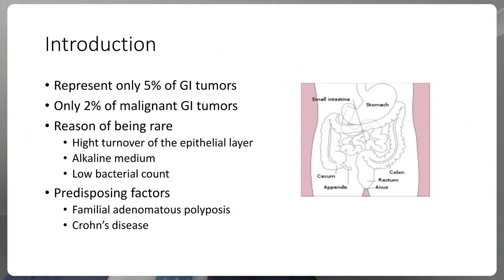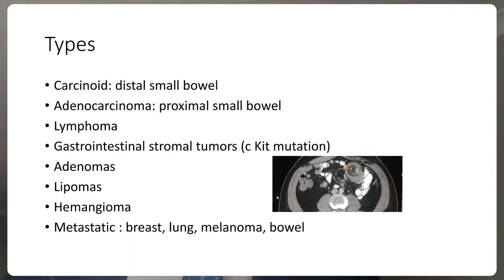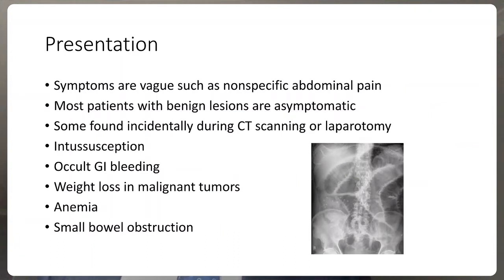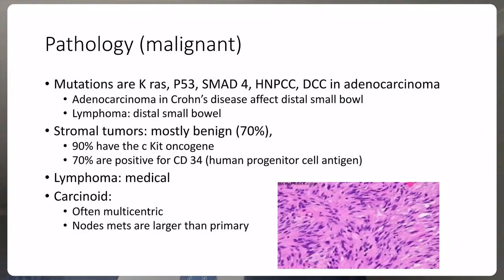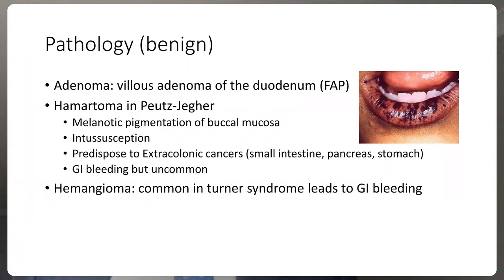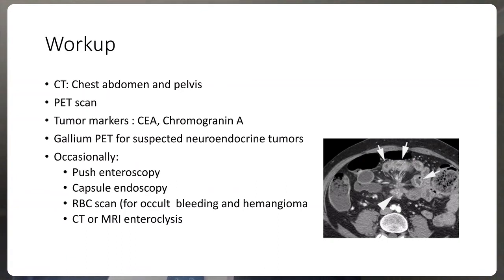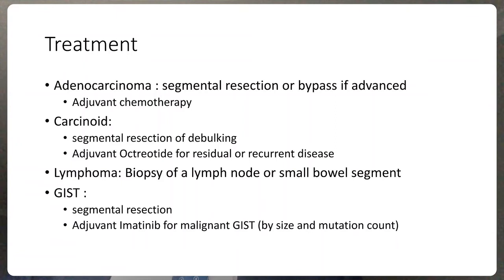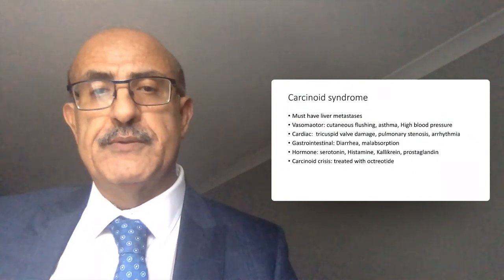Small intestine tumors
Carcinoid tumors
Surgery
Teaching surgery  to medical students
Cancer of the small bowel
Chromogranin A
neuroendocrine tumors of the small bowel
Intestinal lymphoma
B cell lymphoma
Peutz-Jegher syndrome
Leimyoma of the intestine
Gallium PET
Gleevec, Imatinib
Carcinoid syndrome